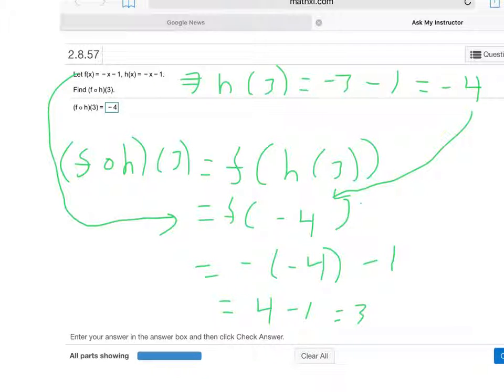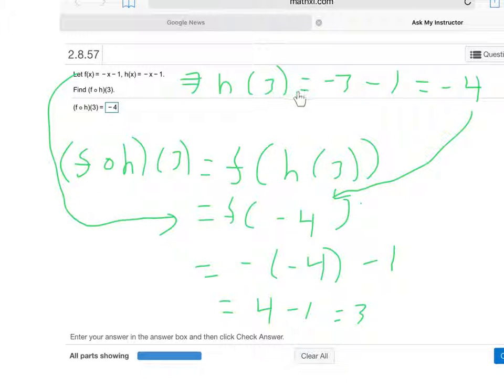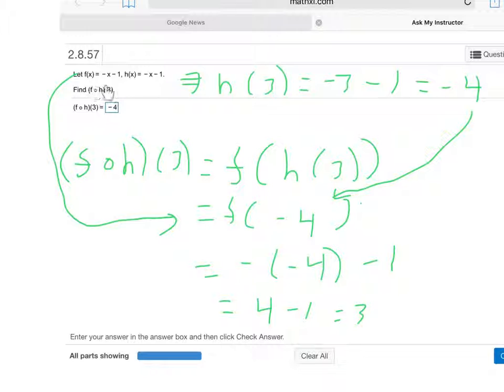f o h